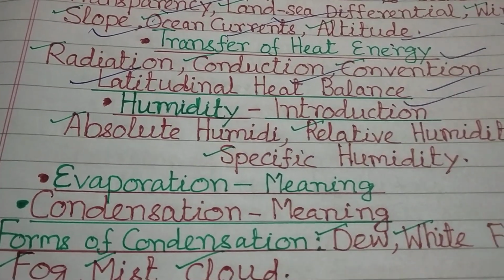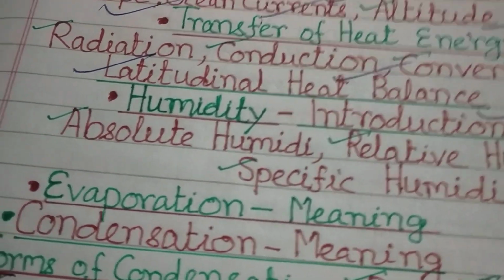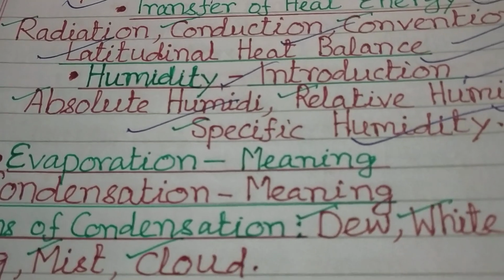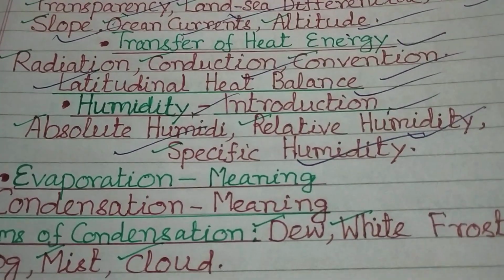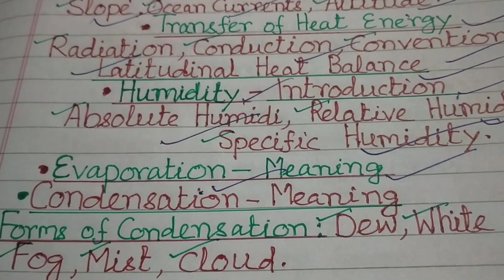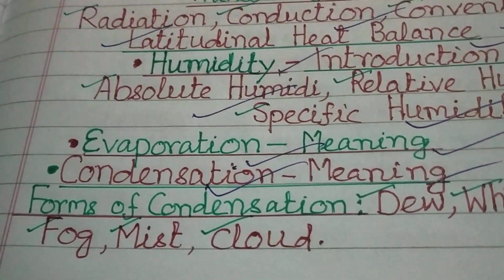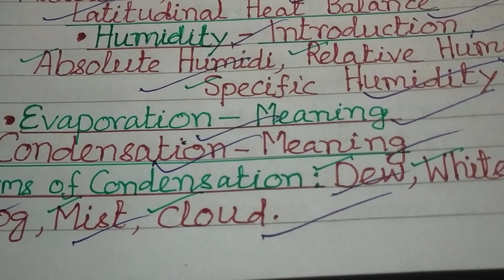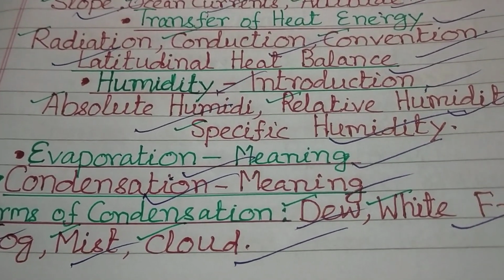Atmosphere -Part-II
# Temperature of a place is determined by various factors.
# Such as the falling of Sun's Rays.
So also the duration of Sunshine.
Transparency is another factor determines the condition of temperature.
# The position of the place due to Land -Sea differential.
# Winds and Slopes of the place also another factor.
# The Altitude and Ocean Currents are also other factors determine the temperature of the places.